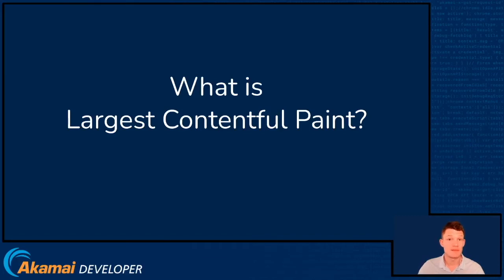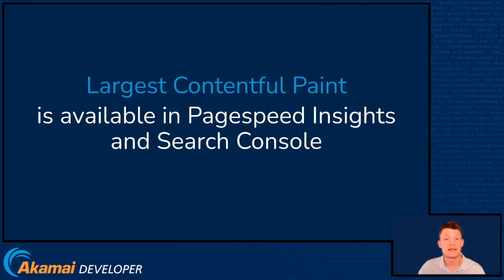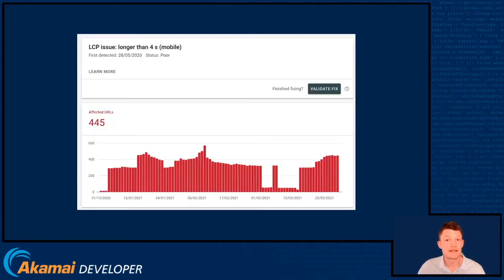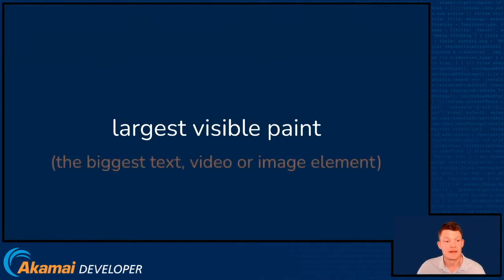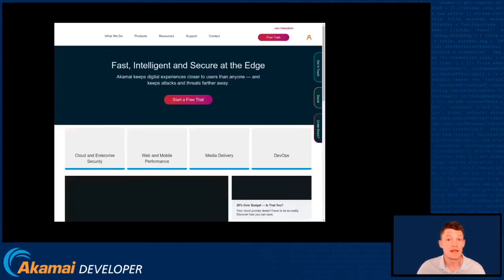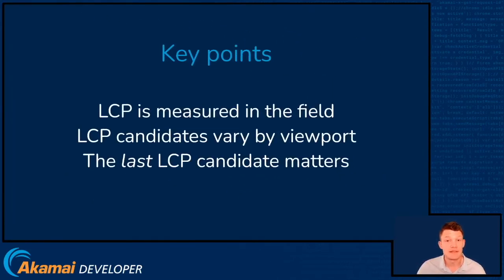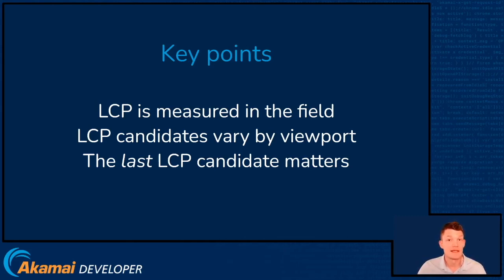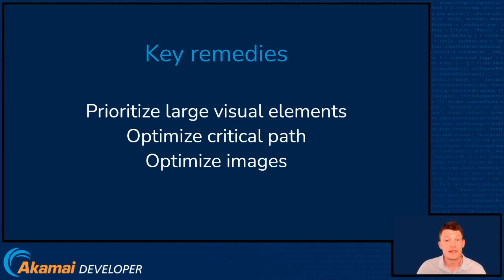What is Largest Contentful Paint?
Largest Contentful Paint is a new metric to track the rendering performance of web pages. Watch to learn more about why it is important, how it is calculated and where to find your LCP scores!

This video is part of our Web Performance with Akamai series and presented by Web Performance Architect, Simon Hearne. You can find him on Twitter